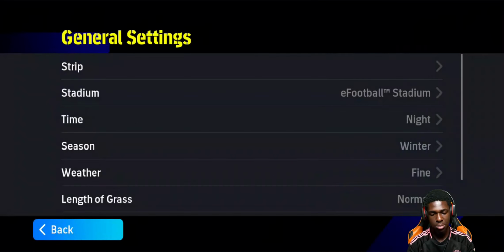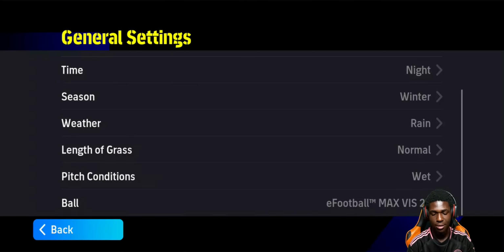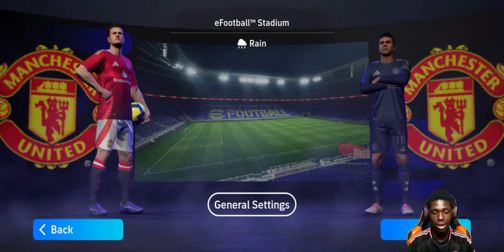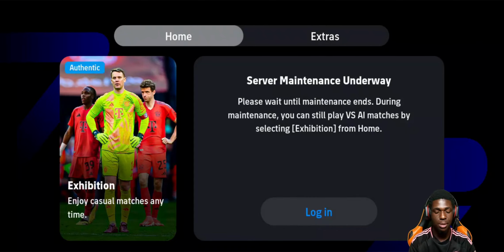Alot of New Changes to eFootball 2025 Mobile V 4.2.0 Update 😳🔥🔥🔥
Really Appreciate it , hope we reach 100k soon